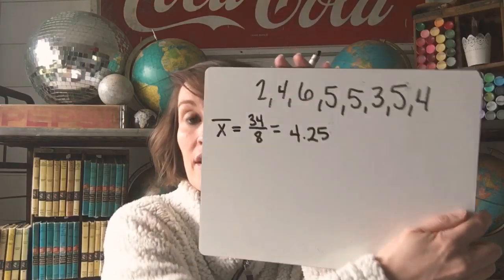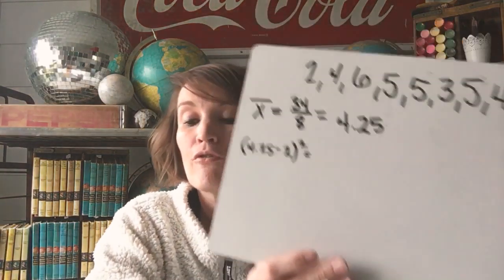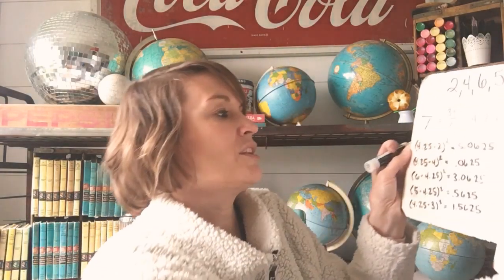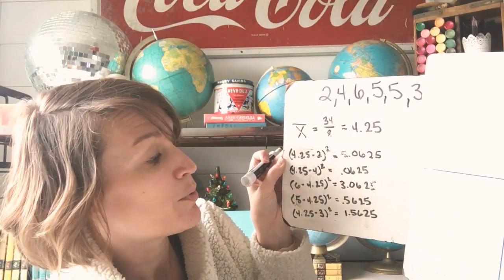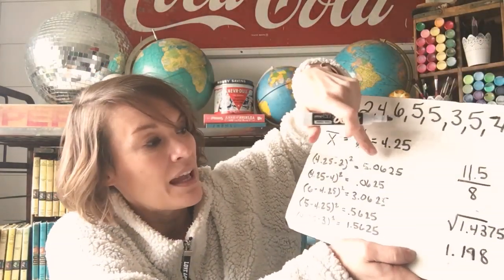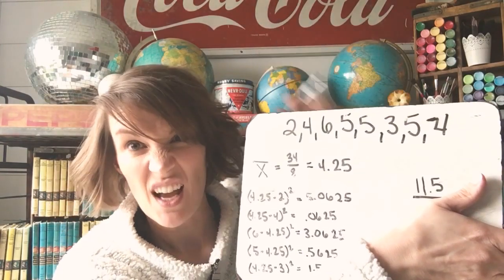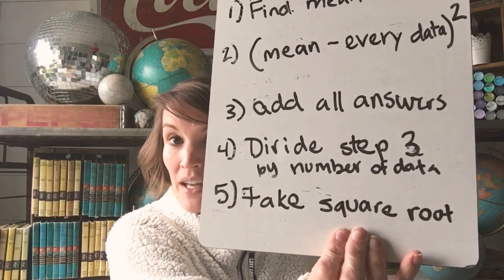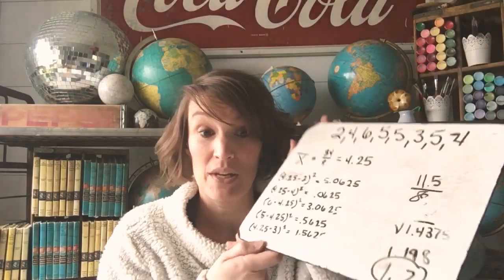Standard Deviation (part 2)